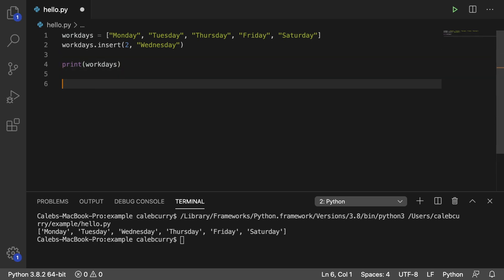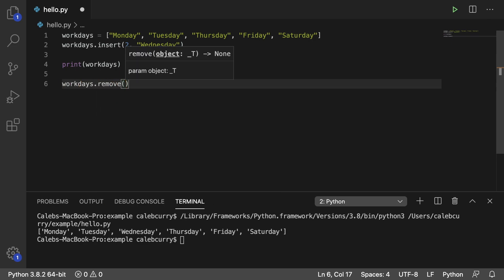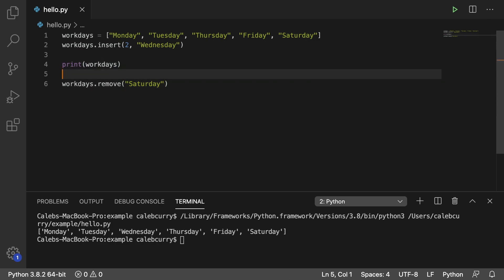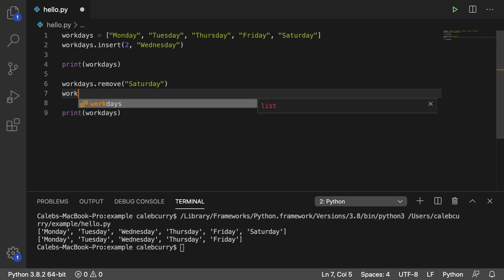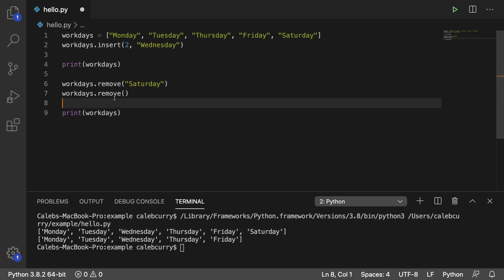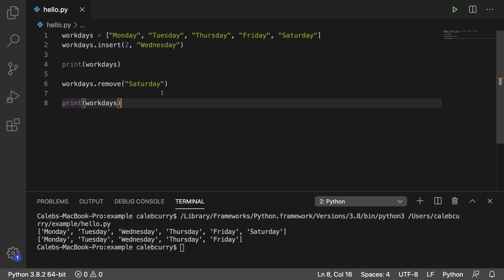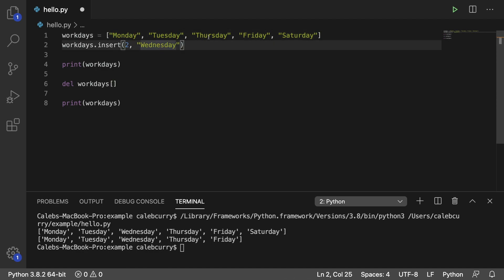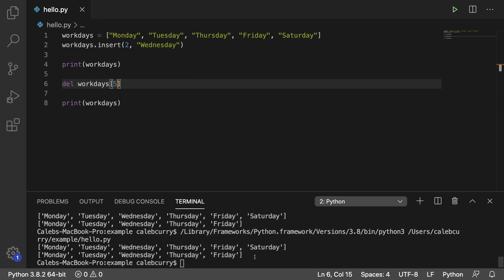Python Programming 14 - Remove Item by Index from List with del